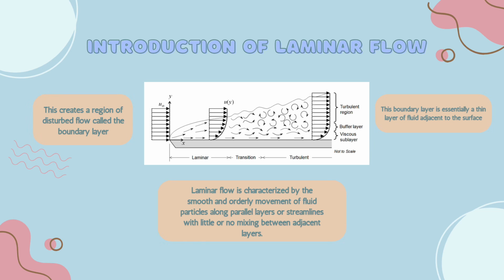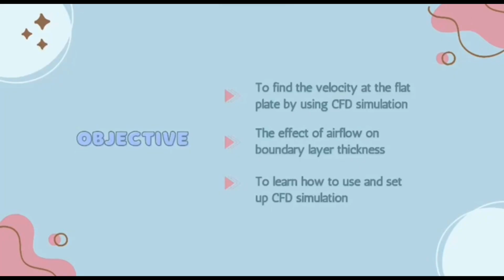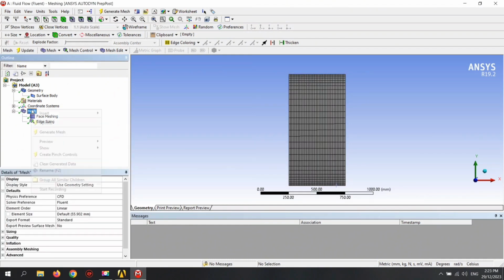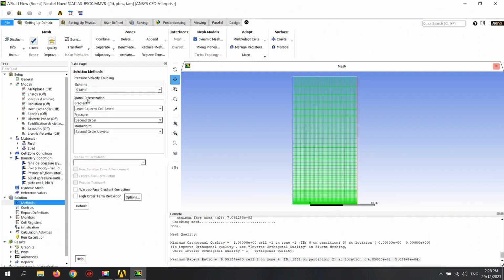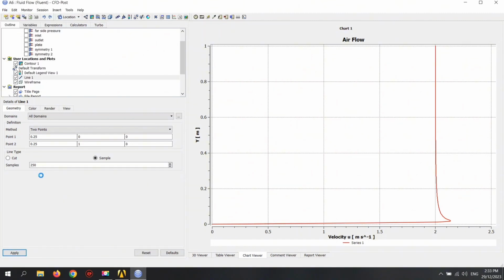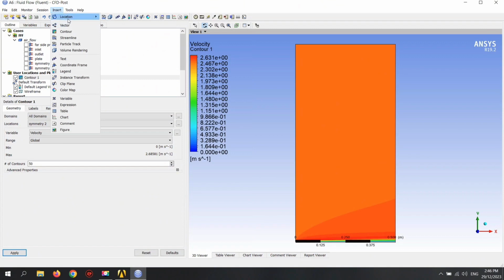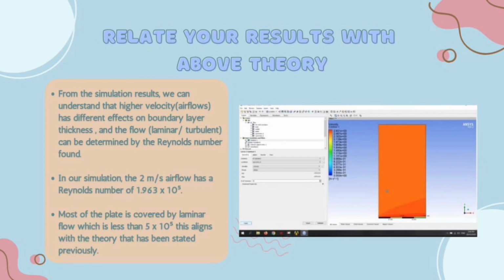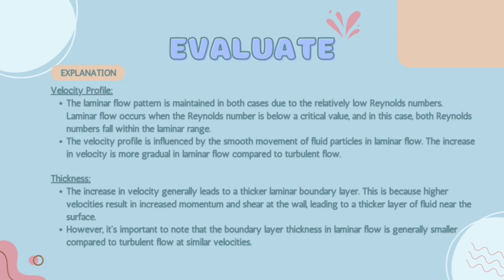Assignment CFD Fluid Mechanics 2 (BMCG3613) by Group F - Exploring Laminar Flow